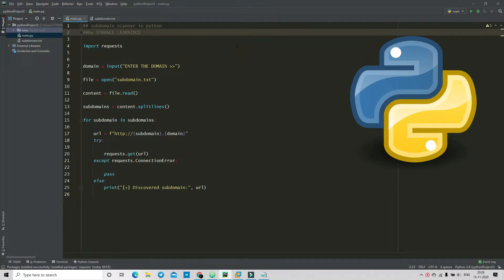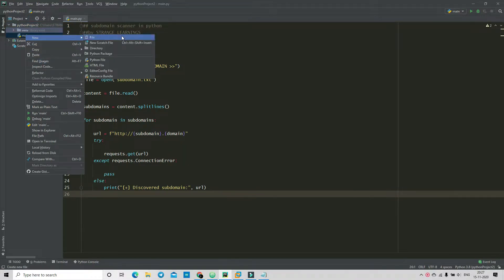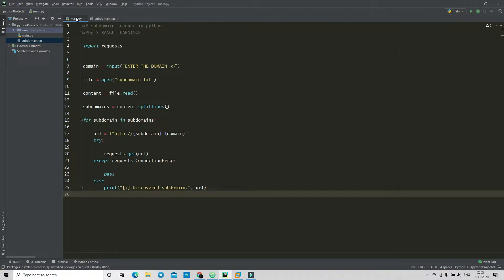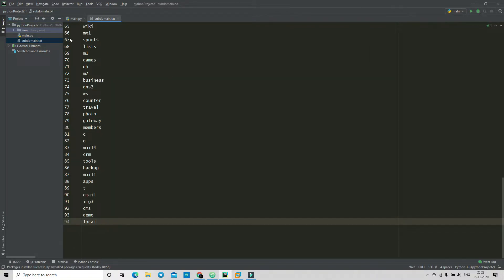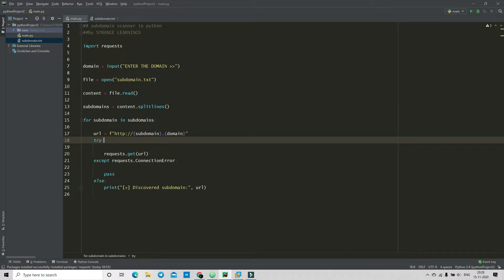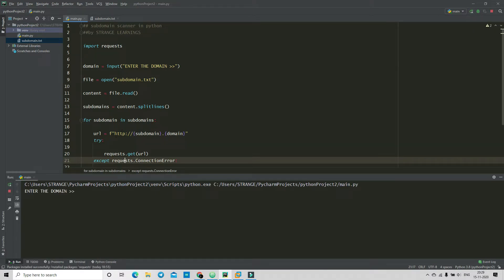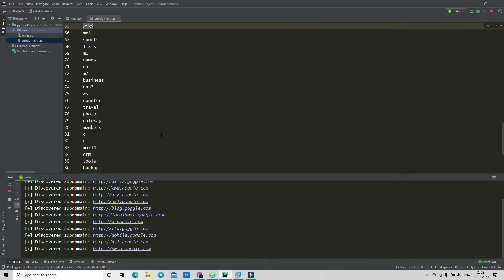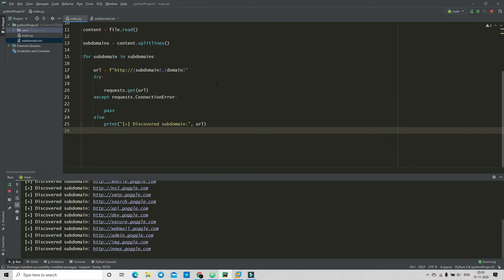Subdomain Scanner #2 | Creating hacking tools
In this video we are talking about creating a subdomain scanner.
The Subdomain Scanner is a subdomain discovery tool. It allows you to run a scan for a top-level domain name to discover target organization subdomains configured in its hierarchy.